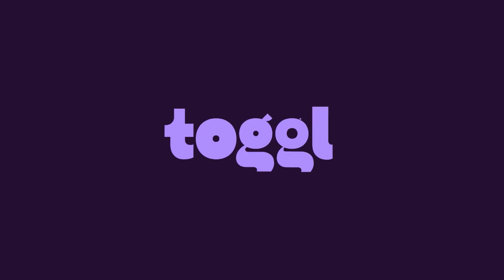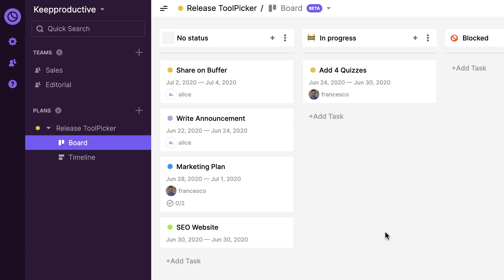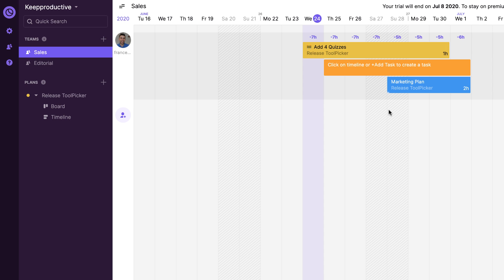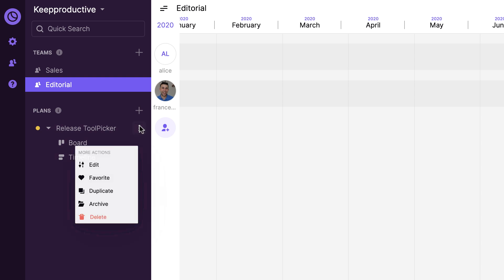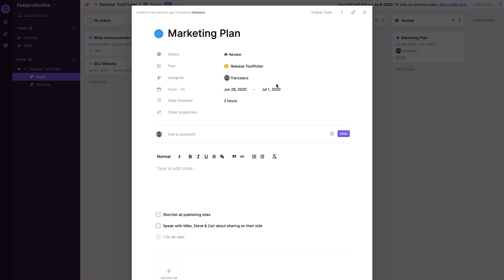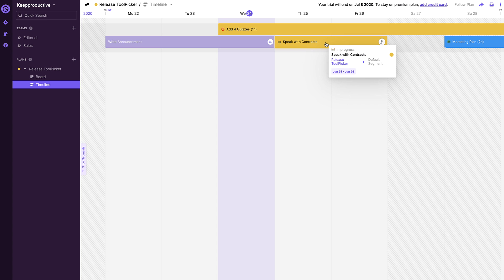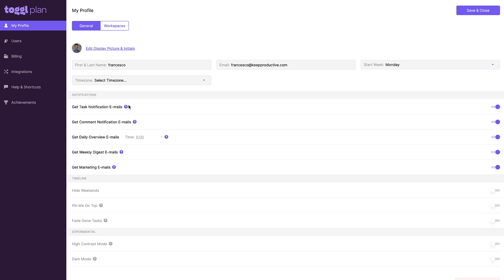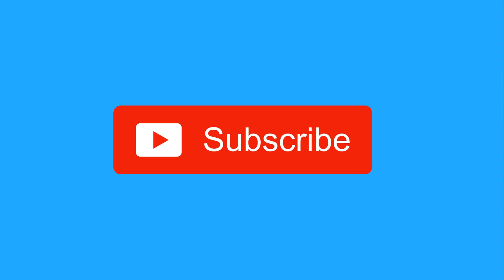Toggl Plan: "Simple" Project Management as TeamWeek Release New Look | Keep Productive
Stop doing busywork! Try Bento Focus Find the best productivity tools with our Toggl Plan is touted to be a simple project management software that provides you with the basics. With free plans for up to 5 users, Toggl Plan allows you to create either boards or timeline views - viewable for week, month or 3-month view and even annual view in premium. Let's explore Toggl Plan's project management abilities as it cocoons out of TeamWeek's branding.

⛳ OUR GOAL

💸 MAKING MONEY